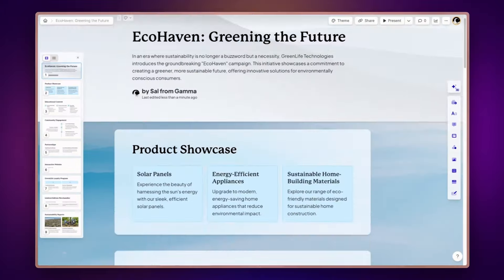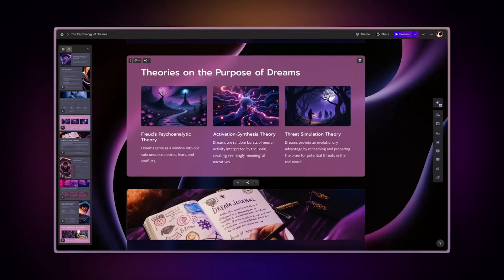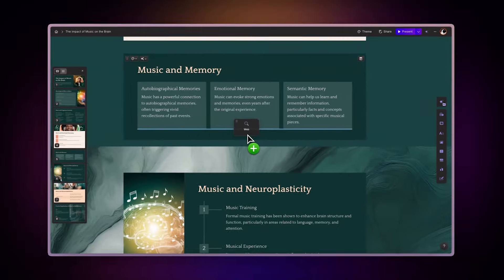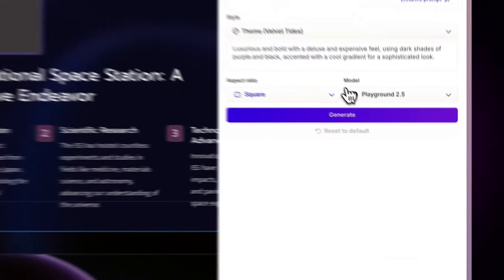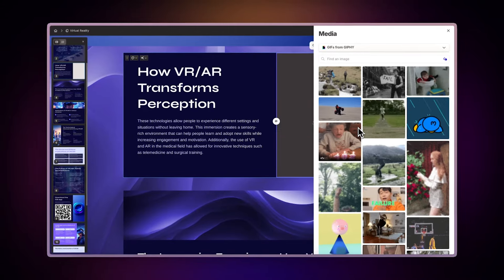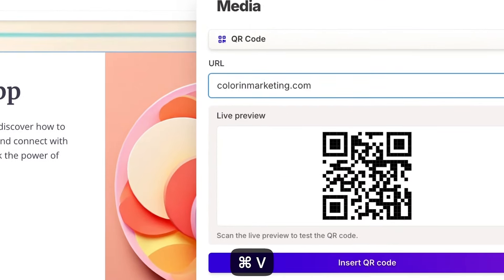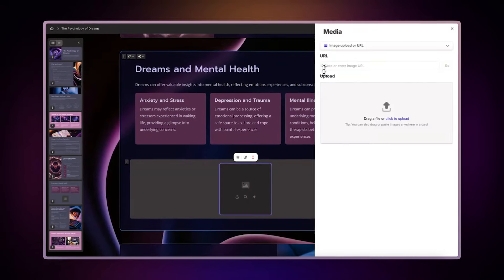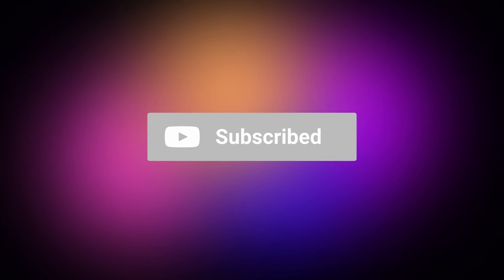How to Add Images to your Gamma: AI-generated, GIFs and More | Gamma Tutorial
Create stunning presentations, documents, and websites enriched with visuals using Gamma's powerful image features! In this tutorial, we'll show you how to make your content pop with Gamma’s easy-to-use options for adding images, GIFs, icons, and more. Whether you’re uploading images, searching the web, generating with AI, or integrating visuals from Unsplash, Gamma simplifies the process so you can focus on creativity.

Discover the new tools in Gamma, including the **AI Image Generator** for creating custom visuals, **Web Image Search** for effortless browsing, and **Accent Images** for cohesive design. You’ll also learn to use **QR Codes** to link external resources, incorporate **GIFs from Giphy** for dynamic presentations, and organize your visuals with the **Gallery** feature.

Timestamps:

00:00 – Intro
00:20 – Getting Started
00:36 – Upload an Image
01:05 – Web Image Search
01:25 – AI Images
01:53 – Unsplash Images
02:10 – GIFs from Giphy
02:31 – Icons
02:44 – QR Code
03:04 – Accent Images
03:19 – Gallery
03:40 – Outro